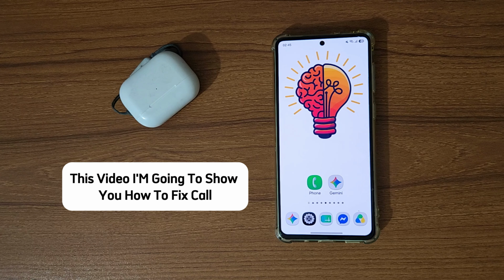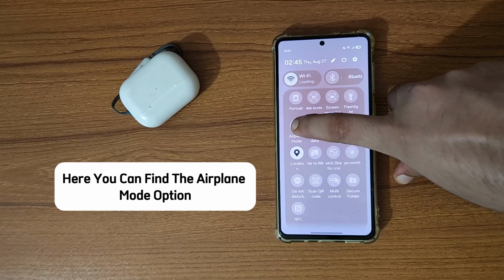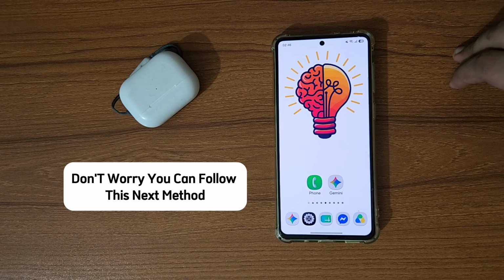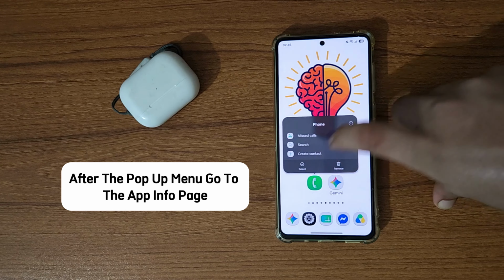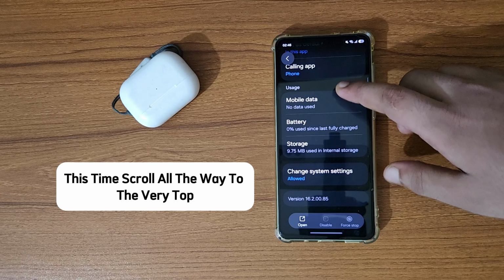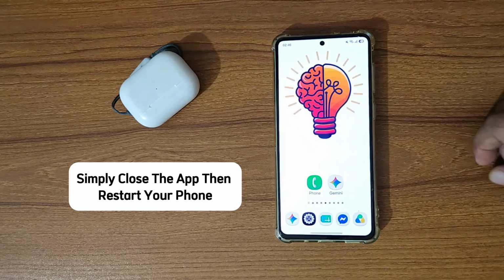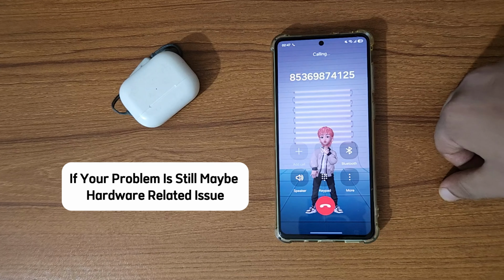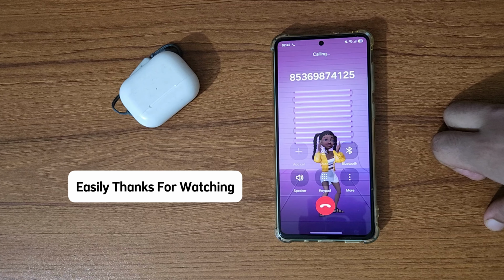How To Fix Call Failed or Can’t Make Calls on Android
Can’t make calls on Android or seeing “Call Failed”? Try these simple fixes to refresh your network, check the Phone app, clear cache, and restore calling. 📱